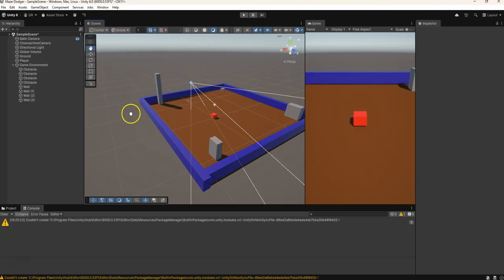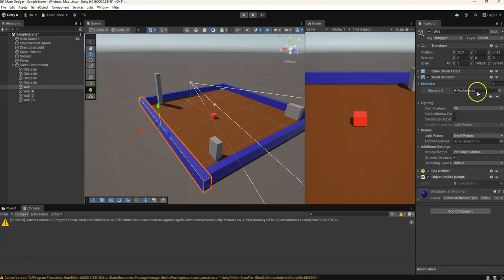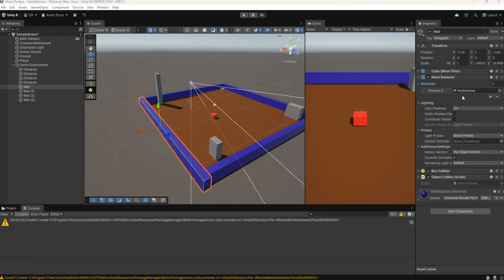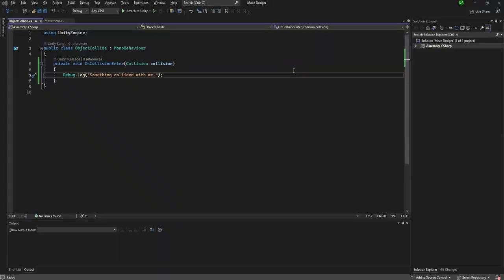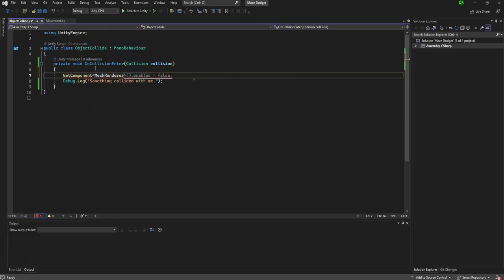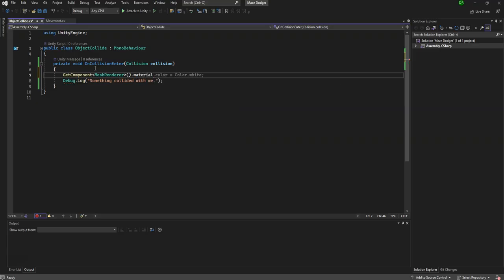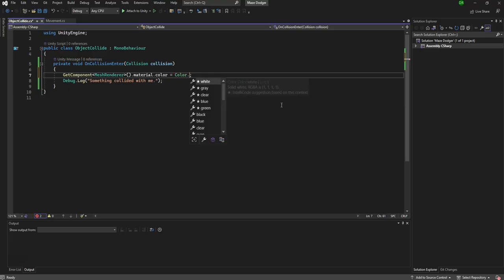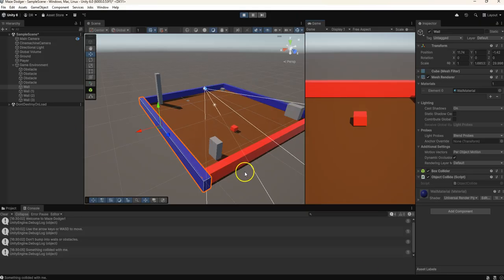1.12 Using GetComponent()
Using the GetComponent feature to add some visual reaction to our game.